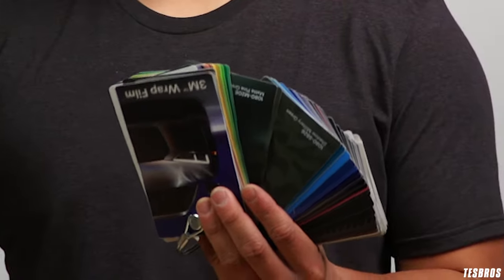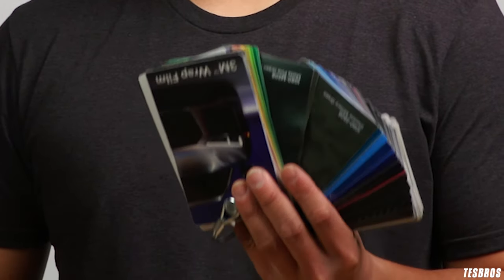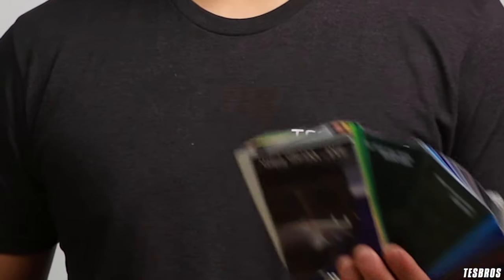Vinyl Wrapping 101: Color Change Wrap vs Paint Protection Film (PPF)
Trying to decide between color change vinyl and PPF for your Tesla? Here's a quick overview. Watch our video here for a more in depth explanation

Purchase our top seller Chrome Delete kits!